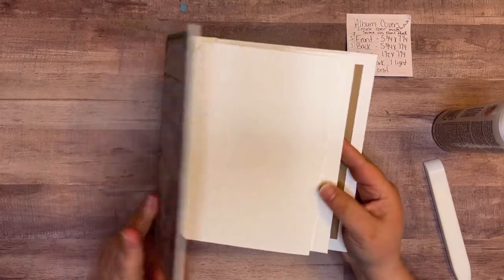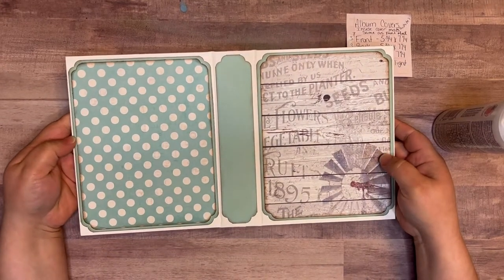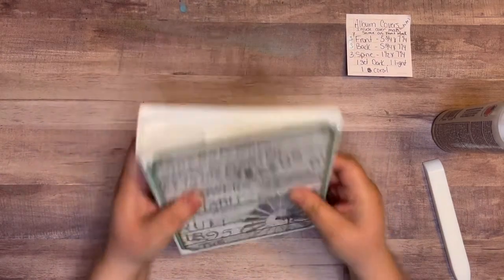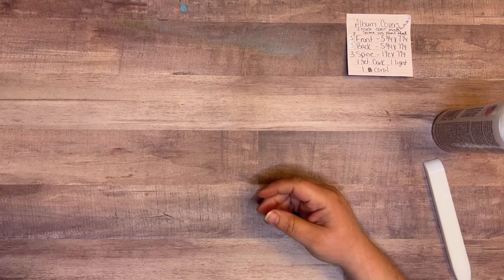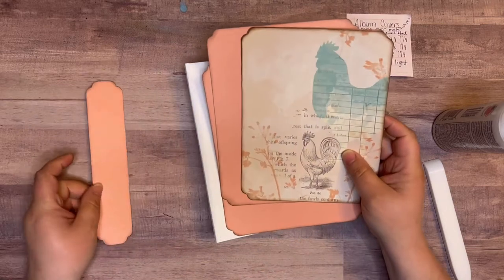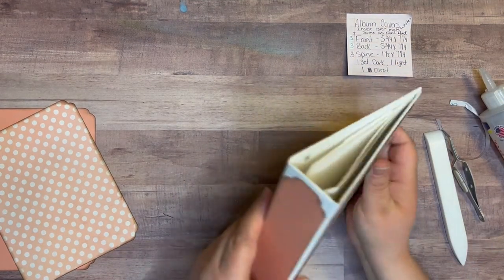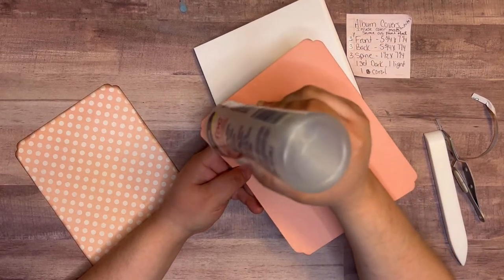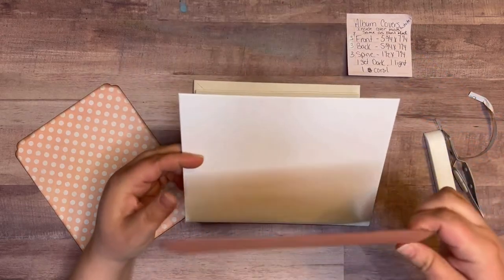Vintage Farmhouse mini album tutorial Part 6!